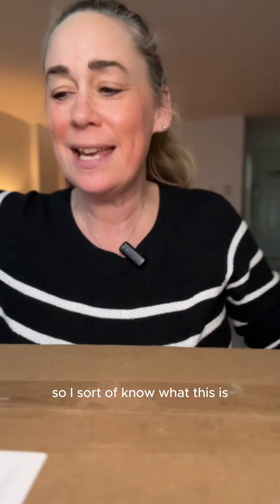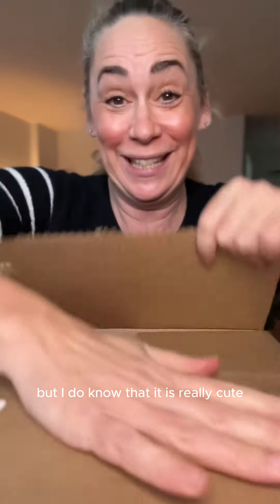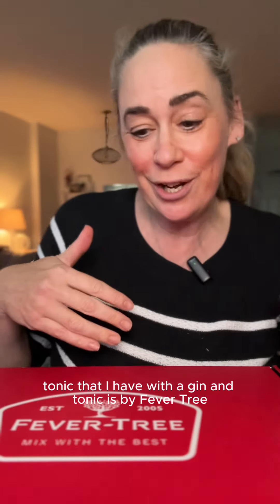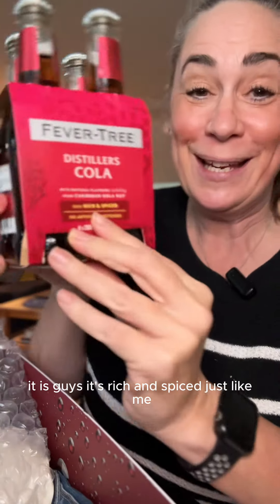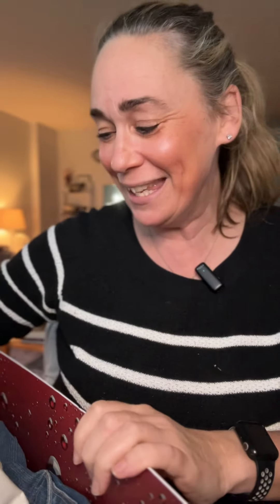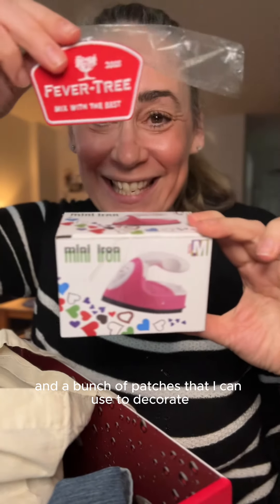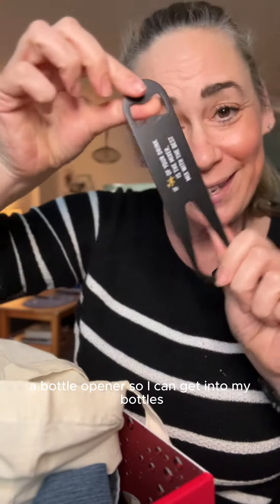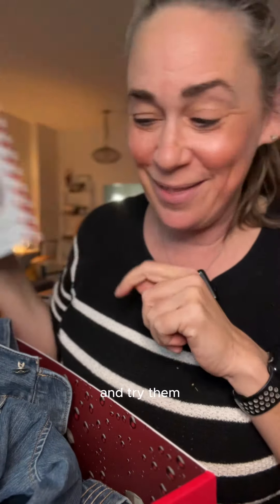Unboxing the CUTEST PR package from Fever Tree!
I get a fair amount of PR packages sent to me, but this one from @fever-treecanada2723 is the cutest one I think I've ever gotten!!